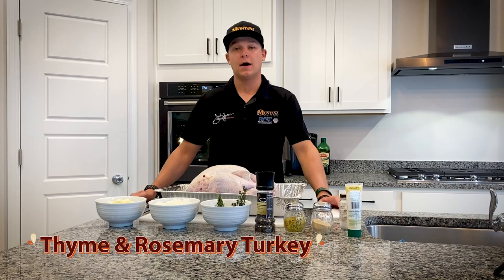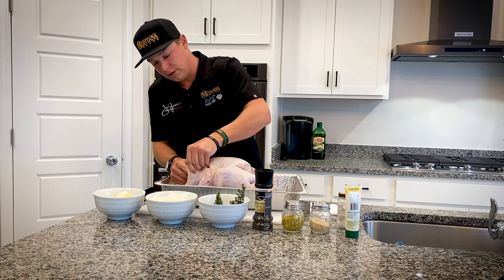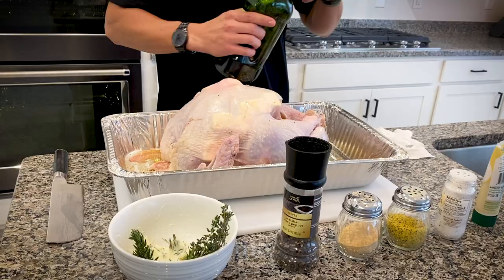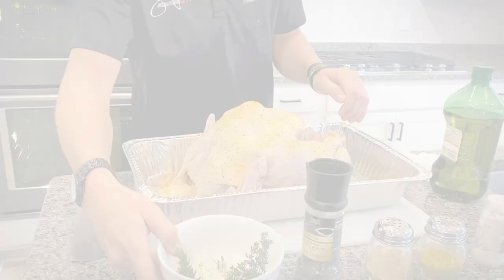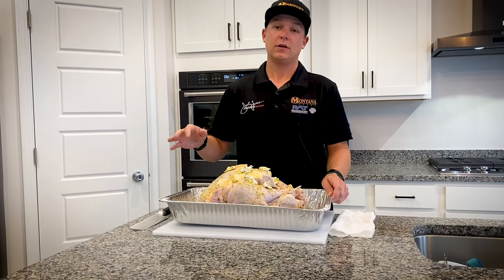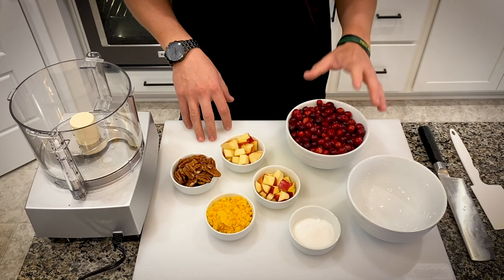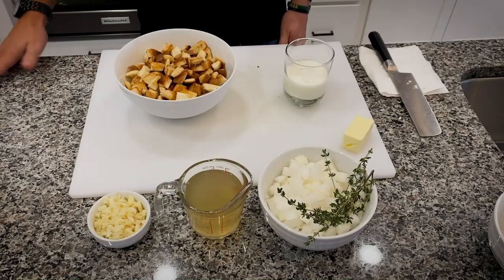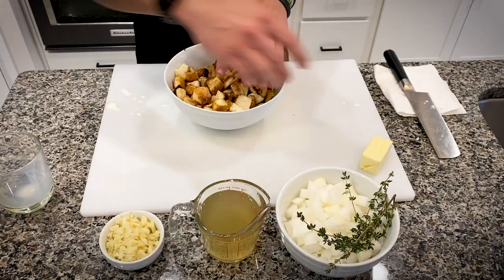Austin Prock Cooking Episode 1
Need some inspiration for your Thanksgiving meal? Austin Prock has you covered. Take a go at some of his family's classics!

♫ Adobe Stock: Mountain Spring High